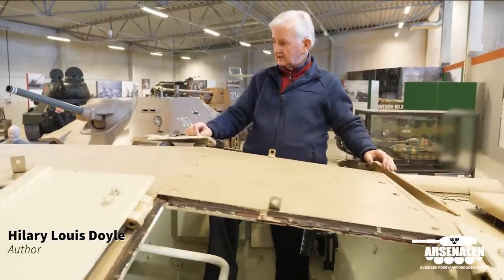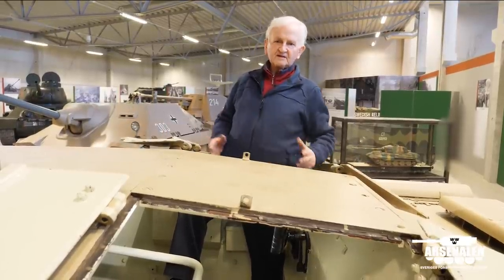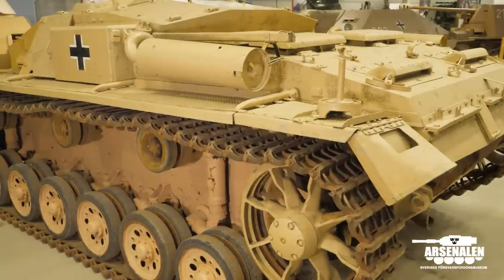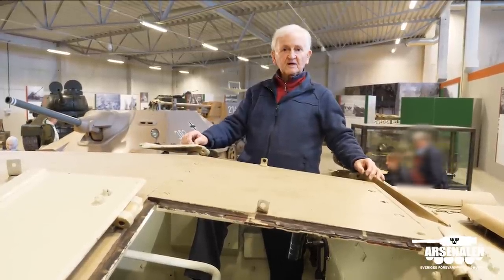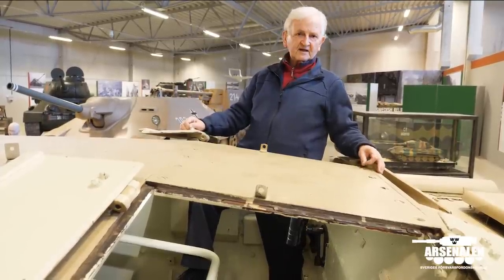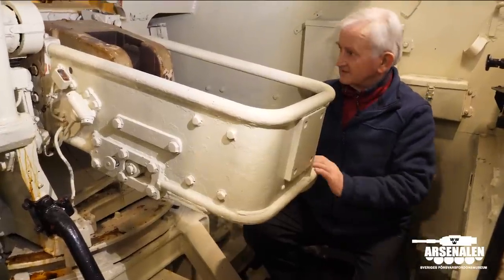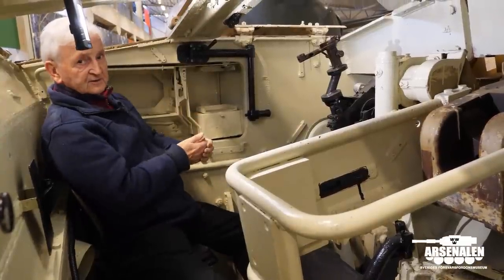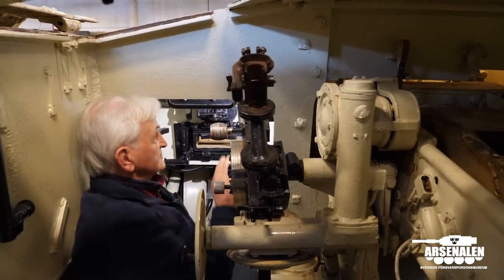Inside the StuG III with Hilary Louis Doyle | Arsenalen Swedish Tankmuseum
Inside the StuG III with Hilary Louis Doyle.
Hilary has written several books about German tanks.  Panzer Tracts covers the history of this weapon combination. You can seach on his name and Panzer Tracts to find more information about his books.